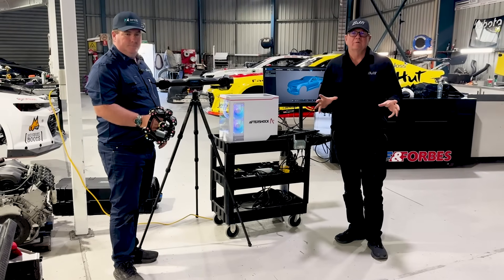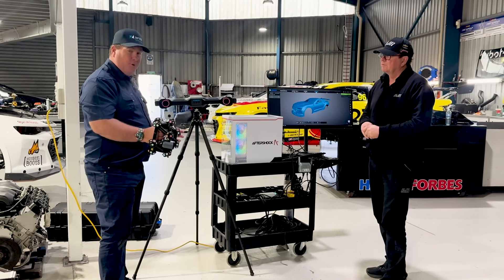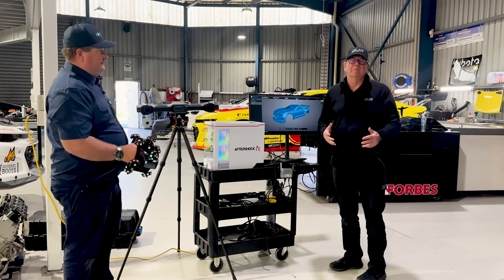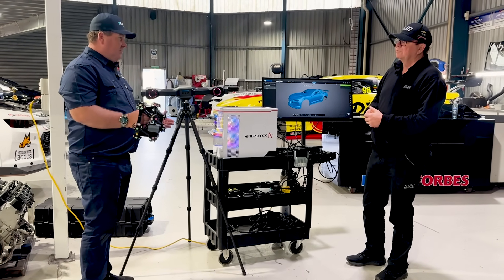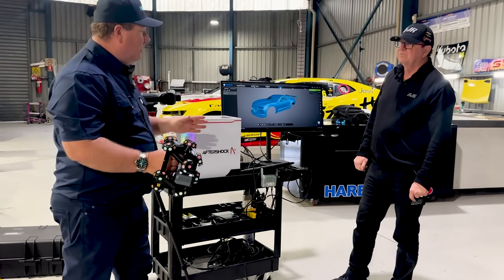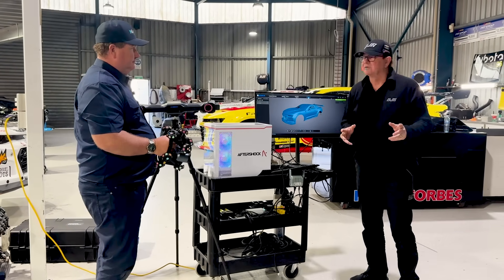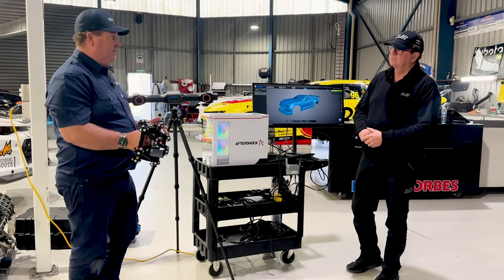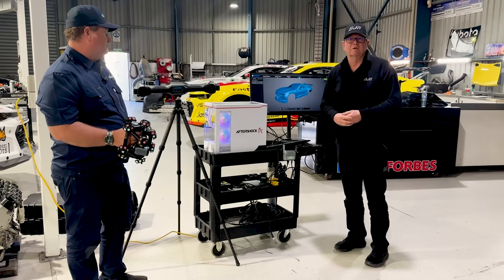Why a Supercars team 3D scans their race cars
zero 3D were in our workshop and Brad took the chance to interview them on how the process works and why we are doing it.